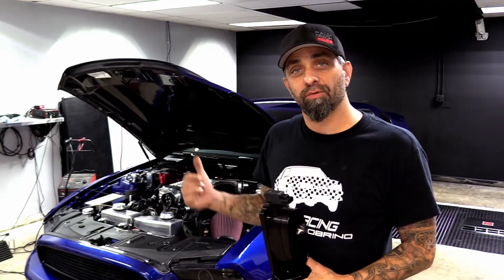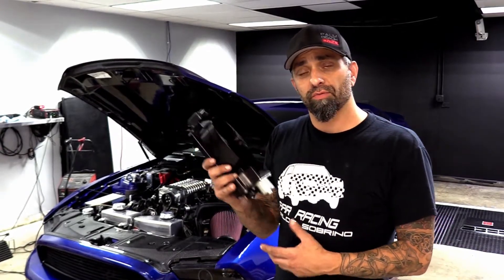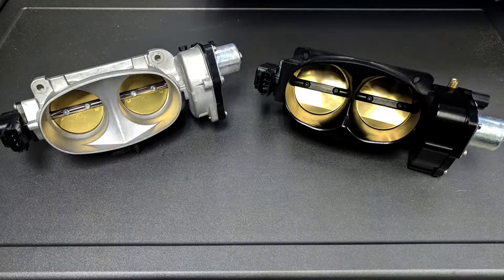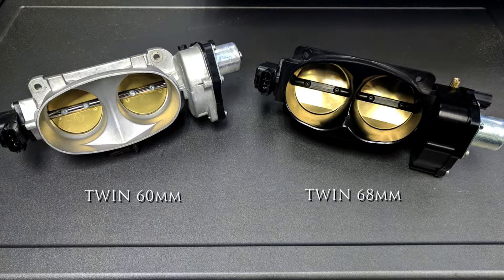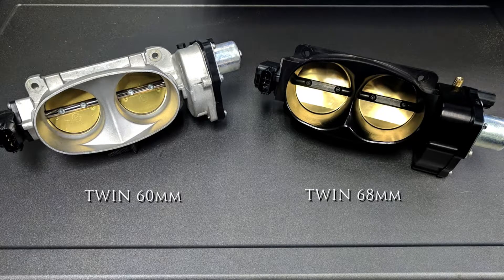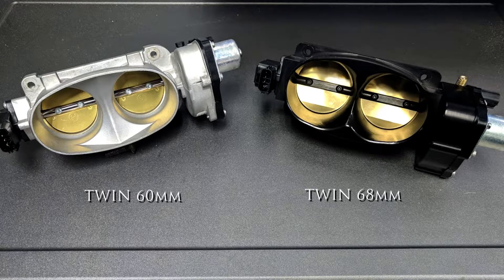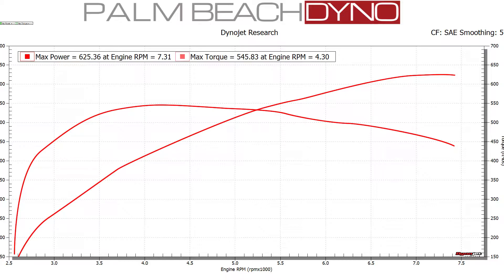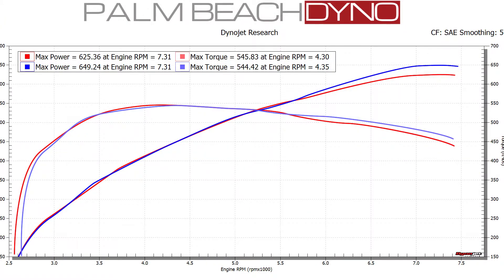Twin 68mm Throttle Body Test - 2.3L Whipple Coyote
Our Twin 68mm Throttle Body comes with the electronics pre installed and read to run! In this video we test it back to back on a 2014 Mustang GT featuring a 2.3L Whipple Supercharger at 11 psi